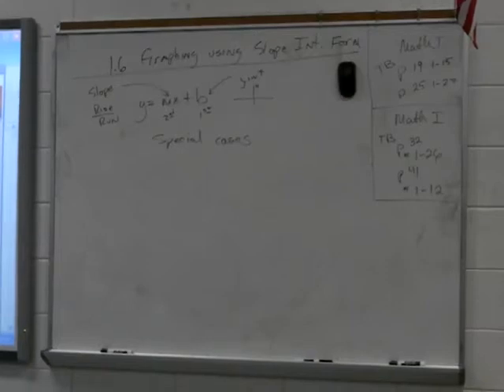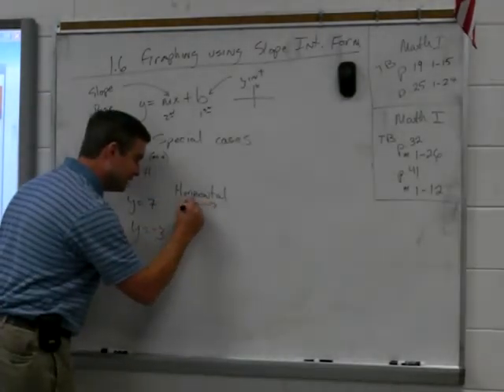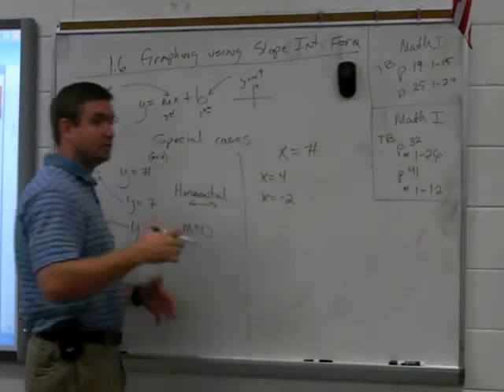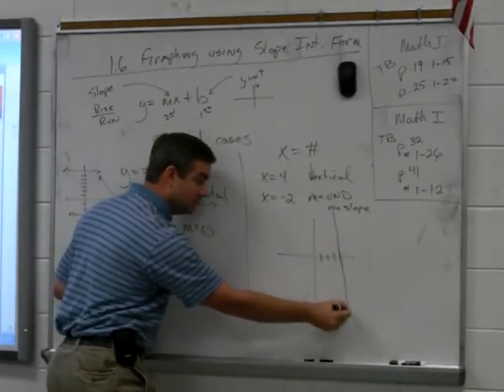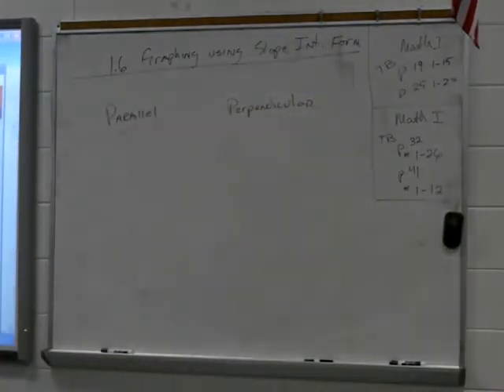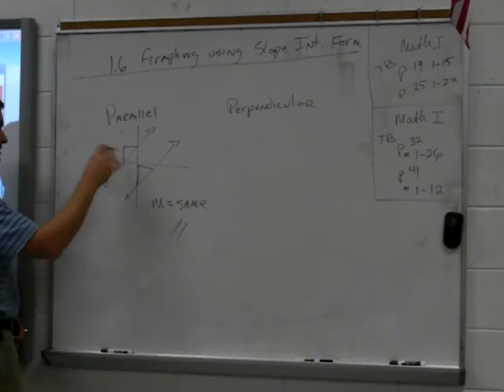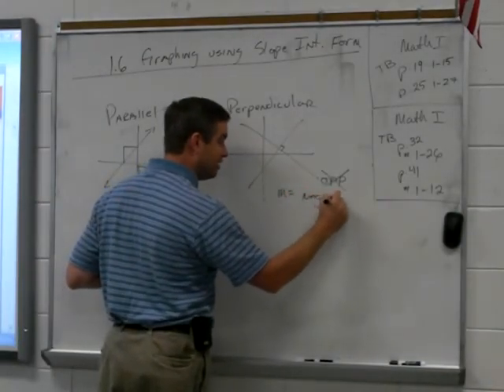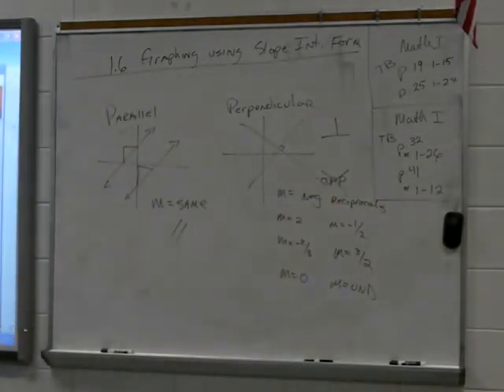Episode 105 Math I Chapter 1.6 Graphing using Slope Intercept Form Part B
Short introduction into graphing using the slope intercept method.